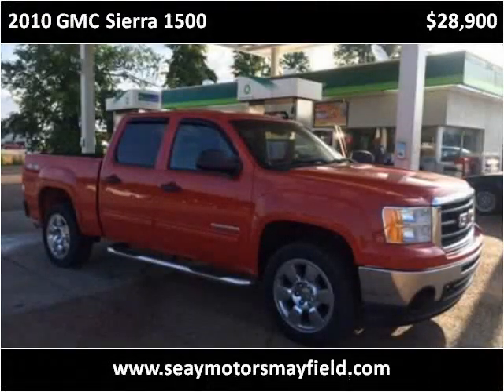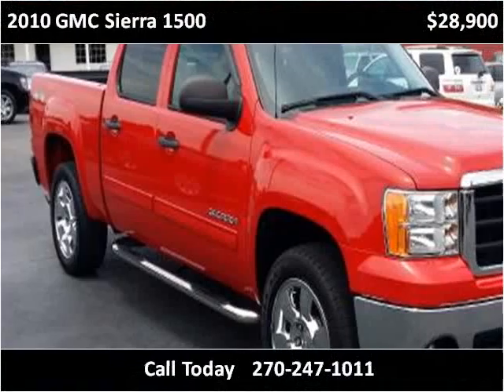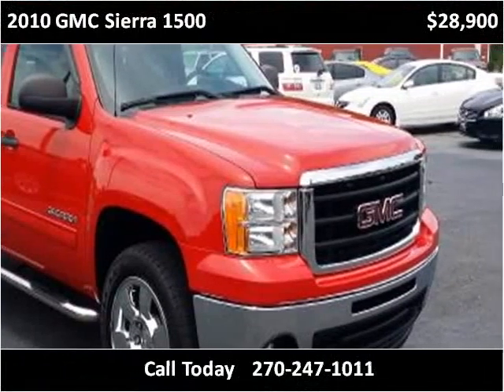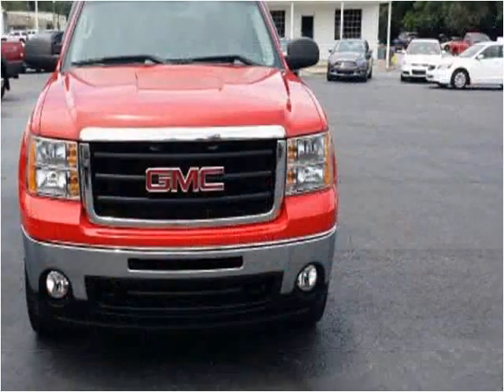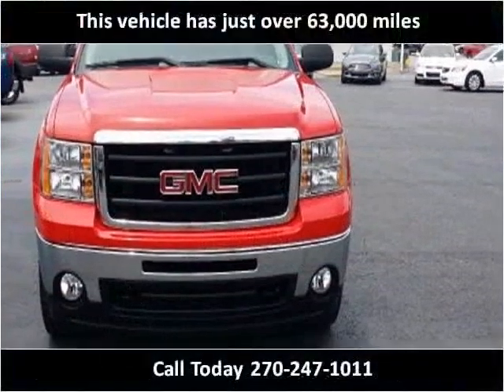2010 GMC Sierra 1500 Used Cars Mayfield KY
This 2010 GMC Sierra 1500 is available from Seay Motors - Mayfield.